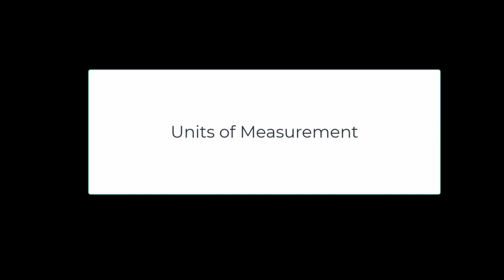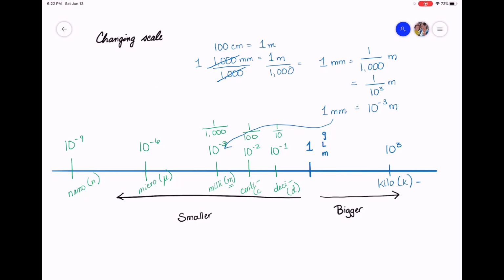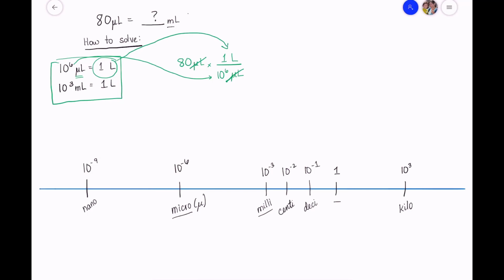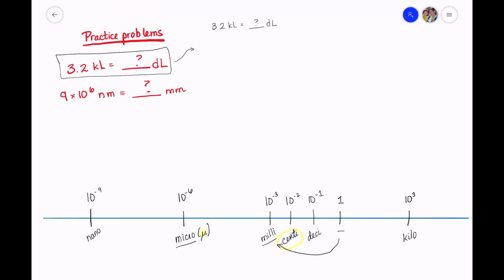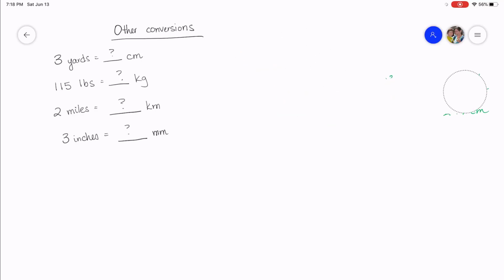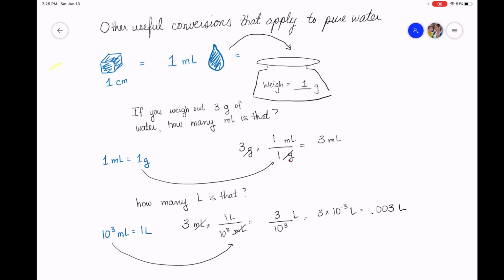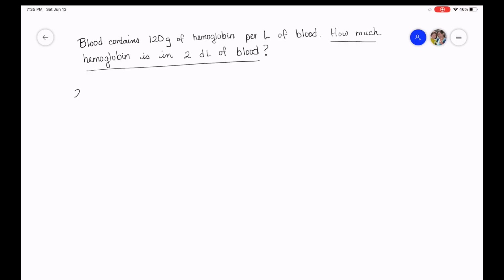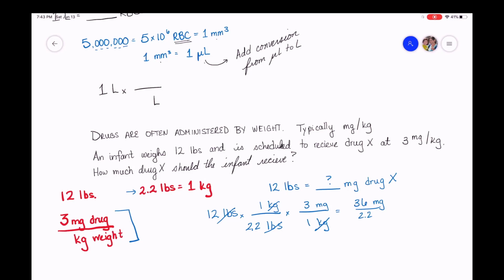Physiology - Lab Exercise 1A tutorial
Introduces the metric system and conversion.